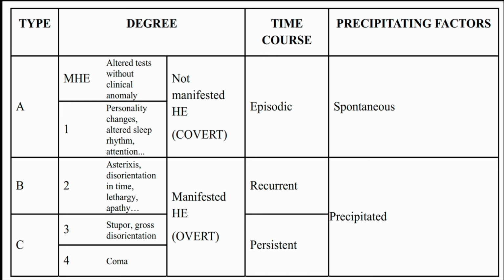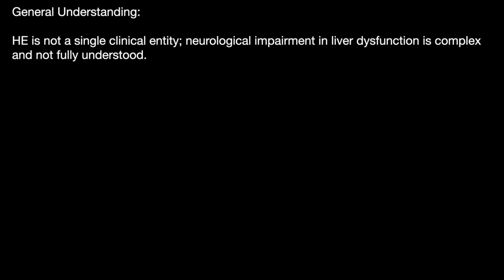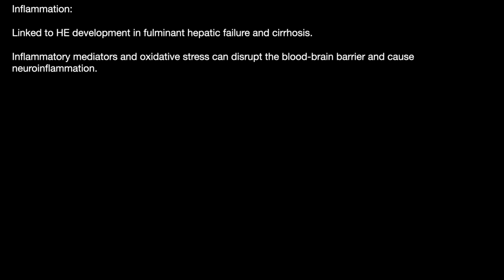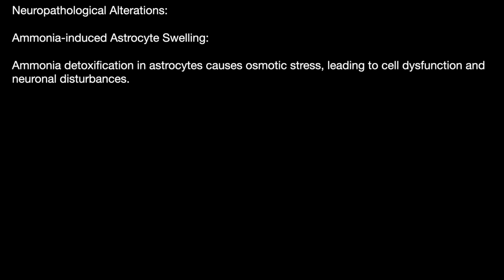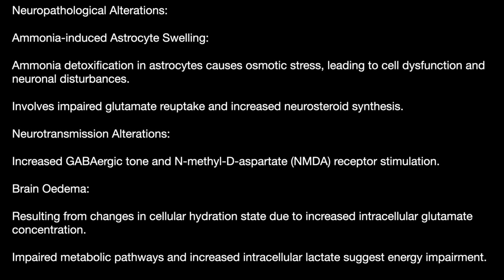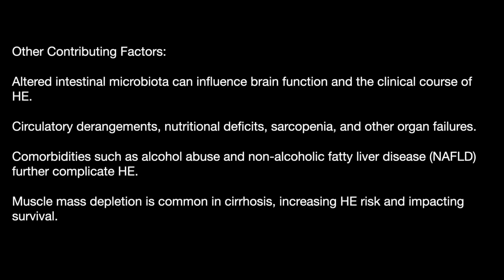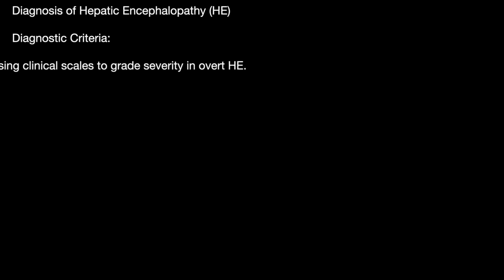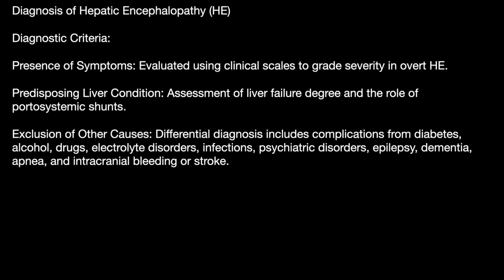Hepatic Encephalopathy (HE) in Advanced Liver Disease